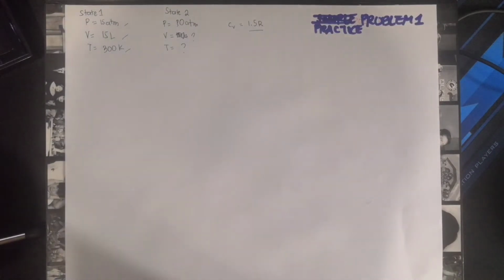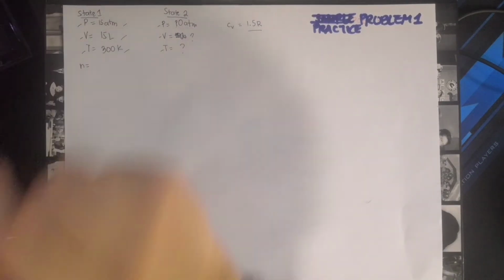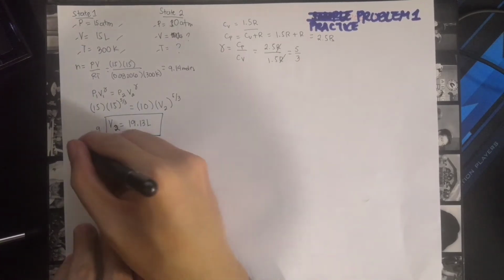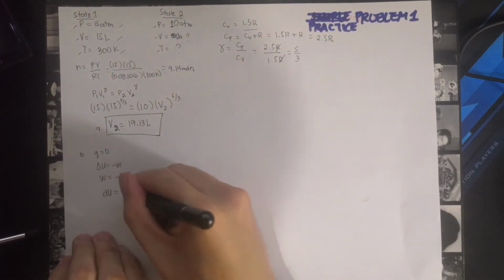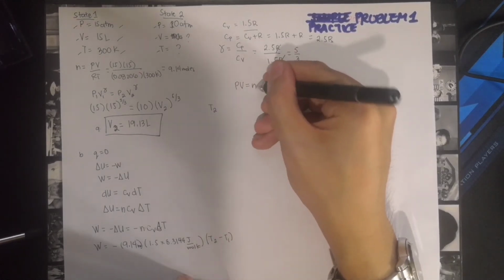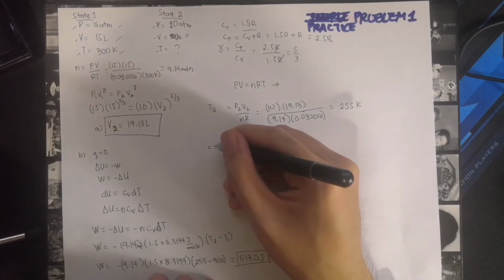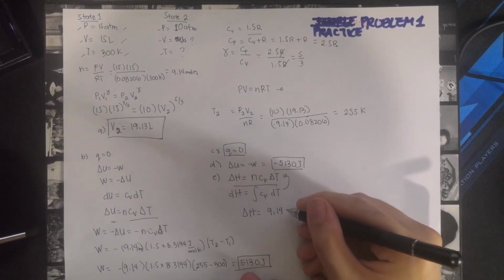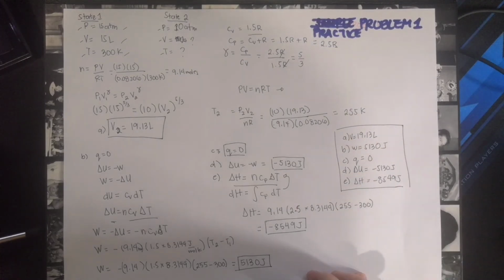Module 2: Practice Problem 1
Solution for Practice Problem 1 of Module 2: First Law of Thermodynamics